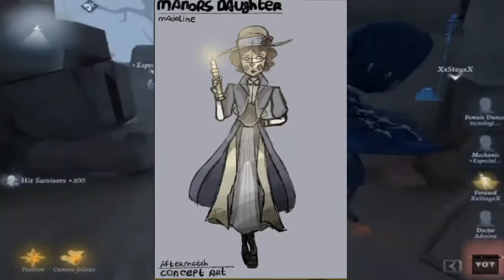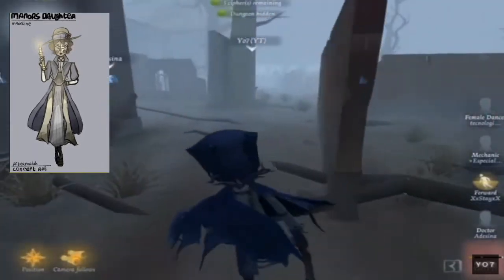Top 3 coolest character ideas that should be added to Identity V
credits🡓